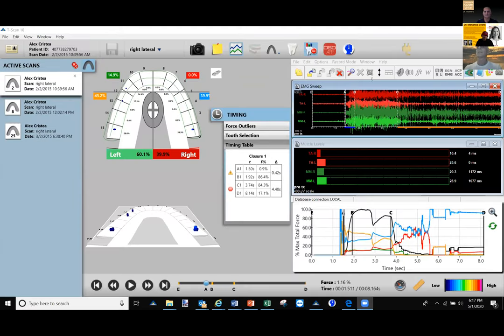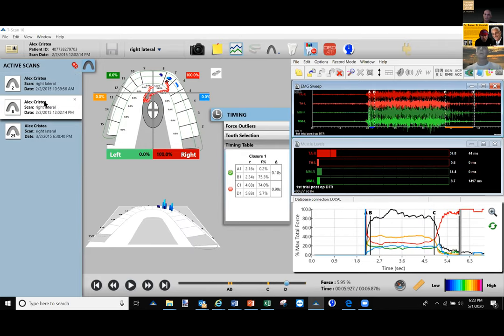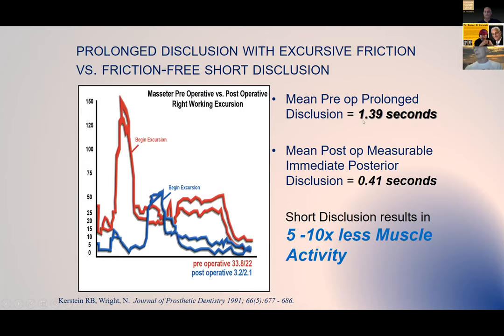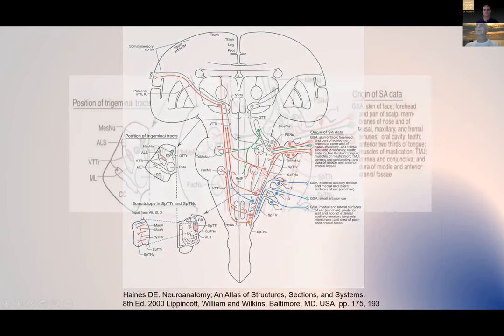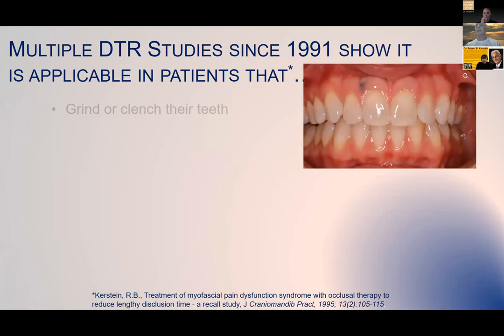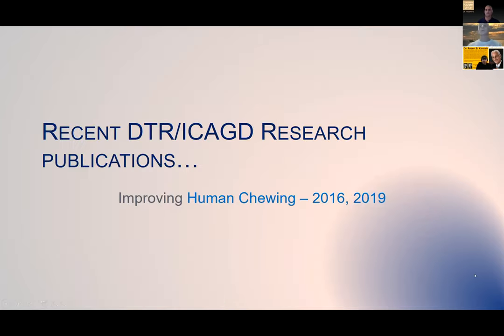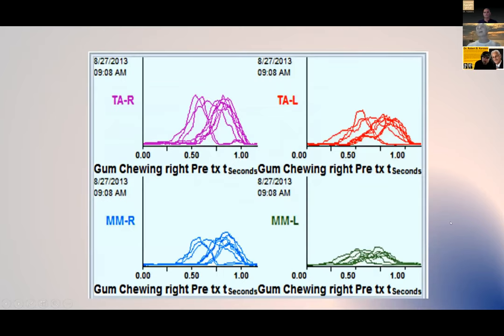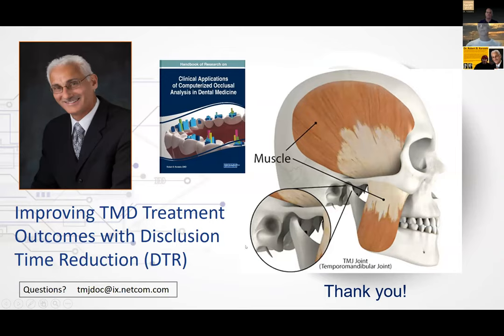Lets Talk About Occlusion Marathon Lecture 20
Dr. Robert Kerstein